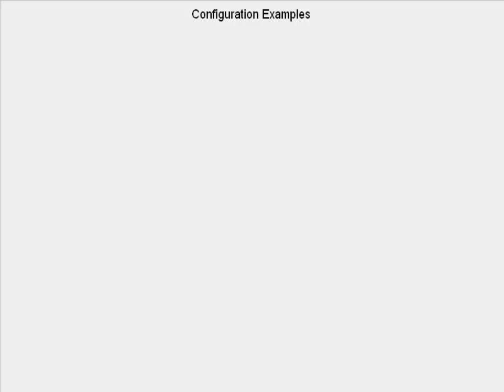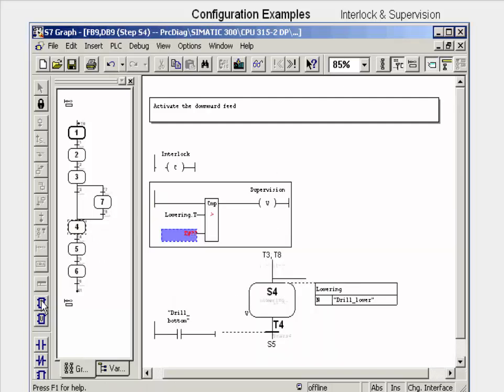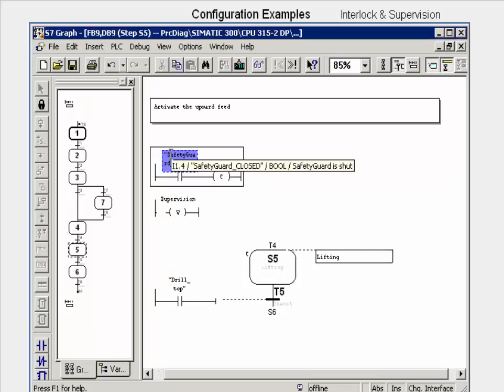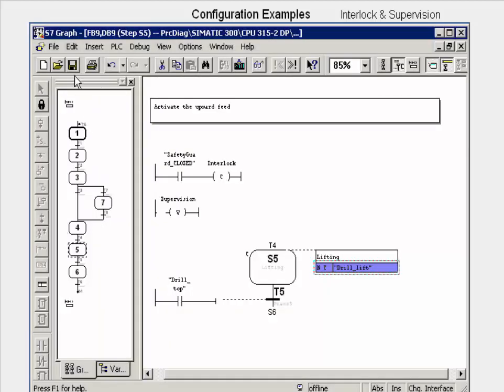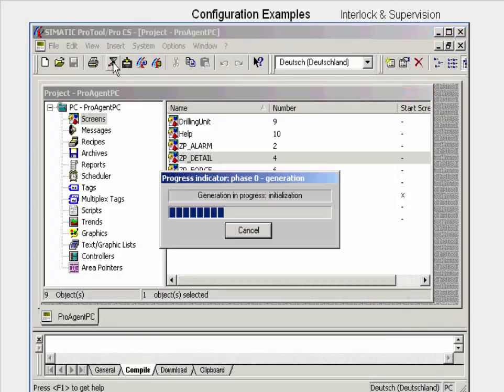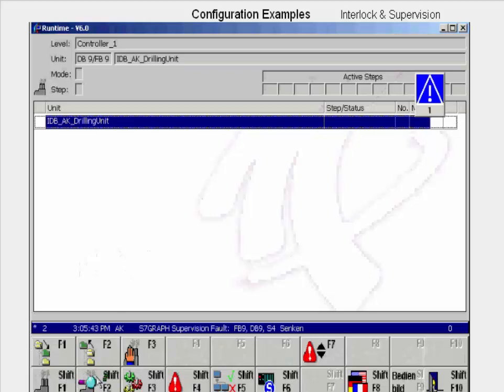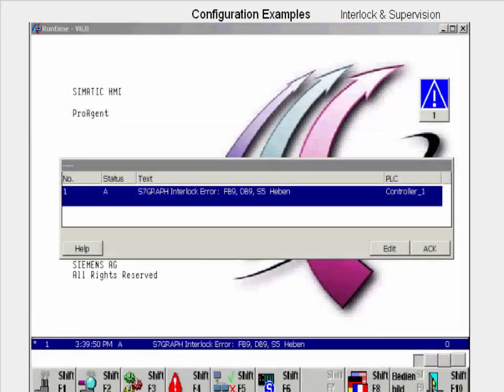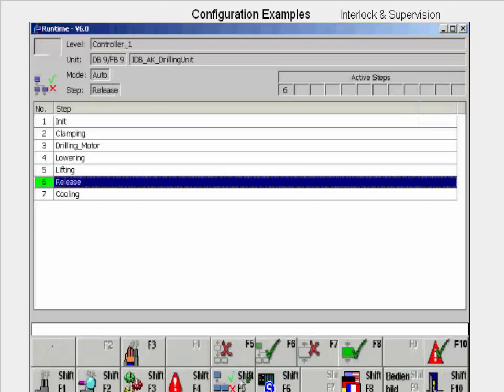SIMATIC ProTool Configuration Examples (Interlock , Supervision ).